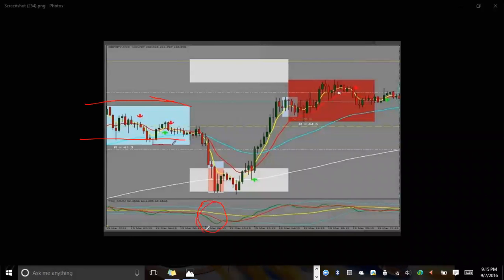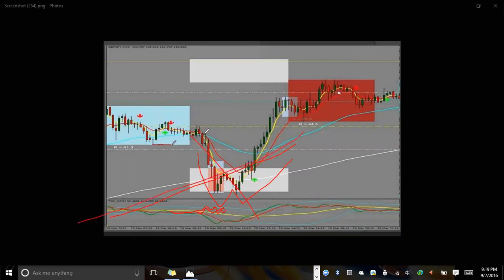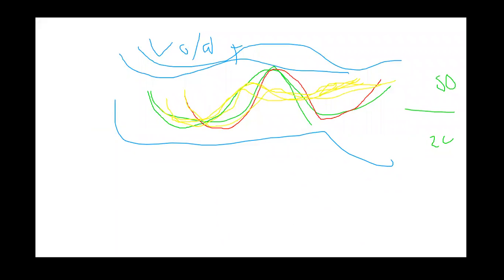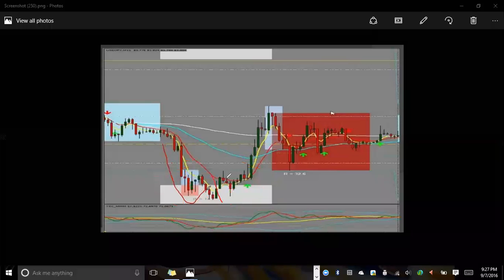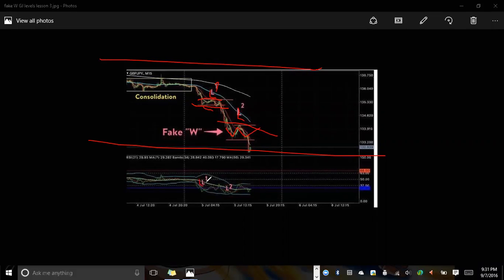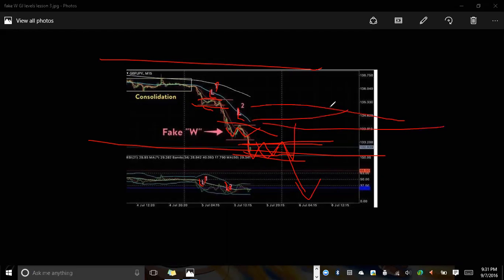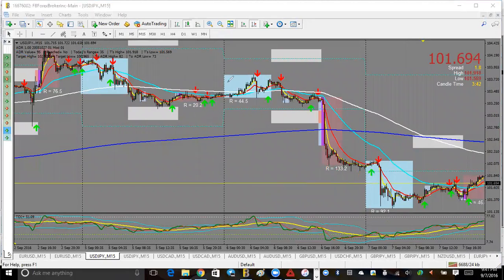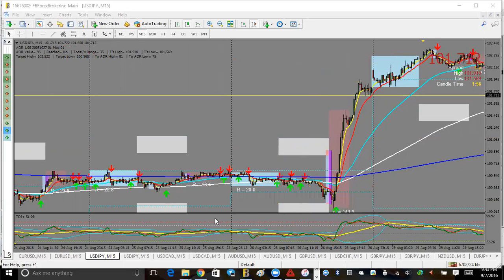17 Reversals Part 2